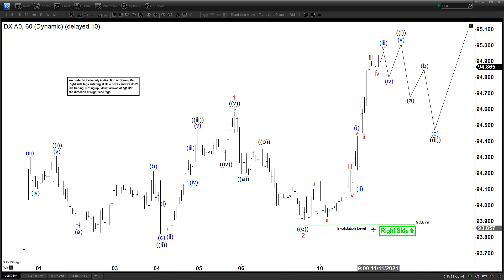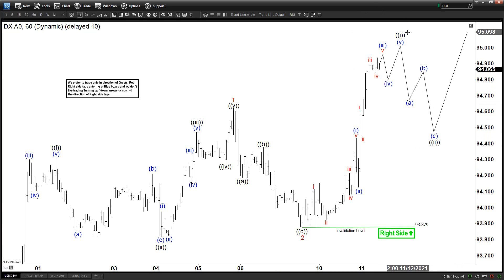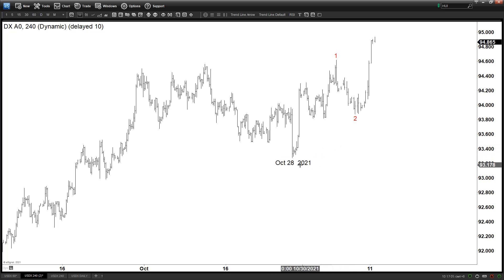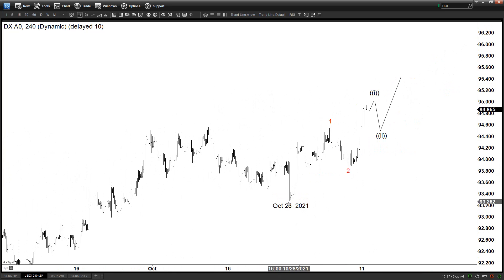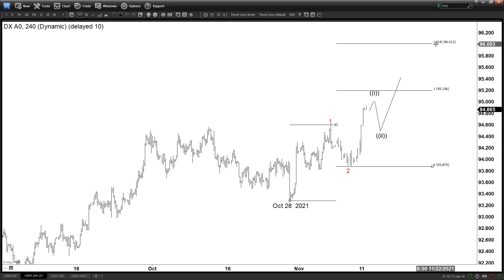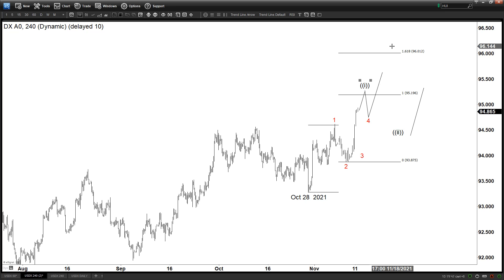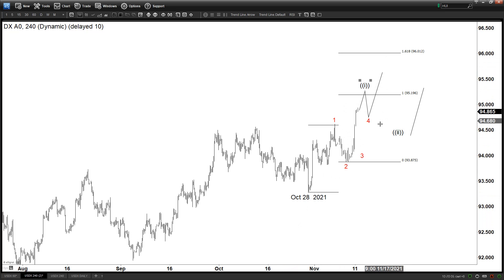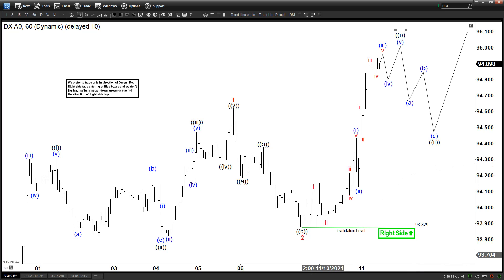Dollar Index (DXY) Continues To Be Supported | ELLIOTT WAVE FORECAST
To learn more about Elliott Wave, check out our Educational classes and sign up for a 14 day Trial At EWF, we cover 78 instruments in different asset classes from forex, commodities, indices, stocks, ETFs and crypto-currencies. We provide Elliottwave forecast in 4 different time frames, Live Trading Room, 24 hour chat room, live sessions, and much more.